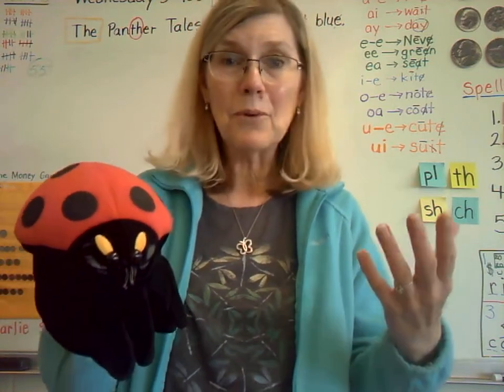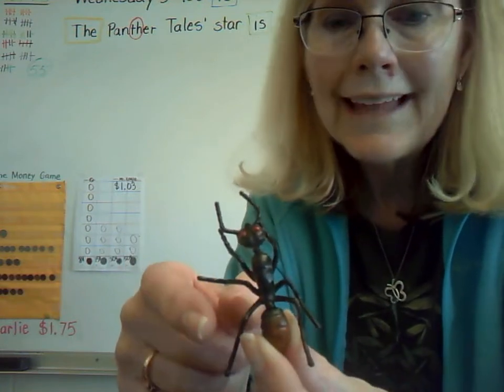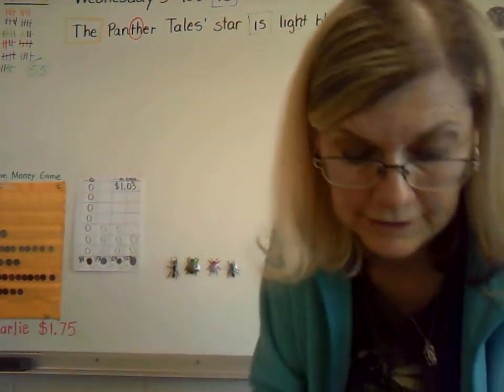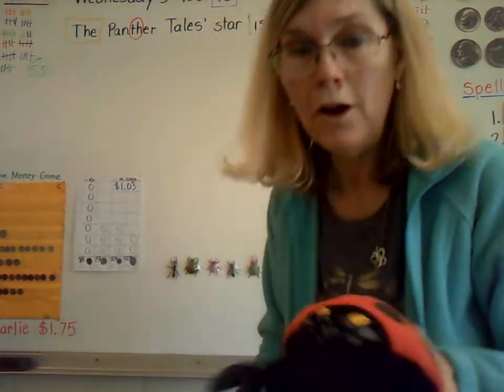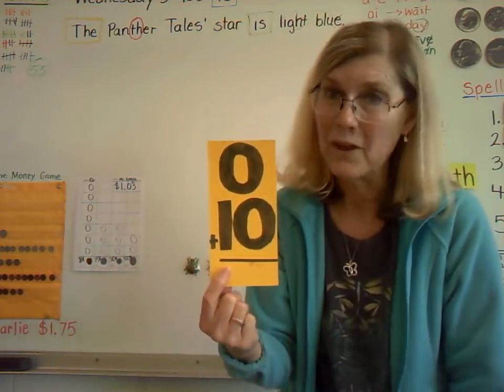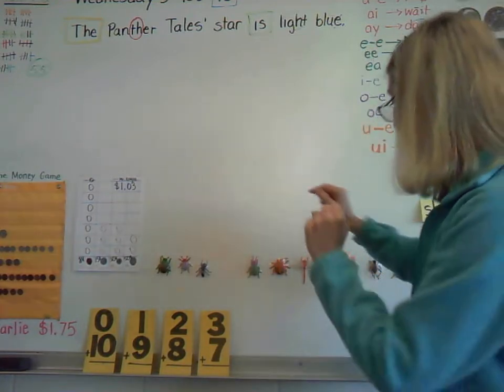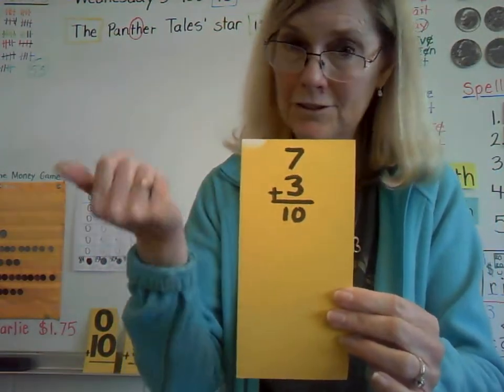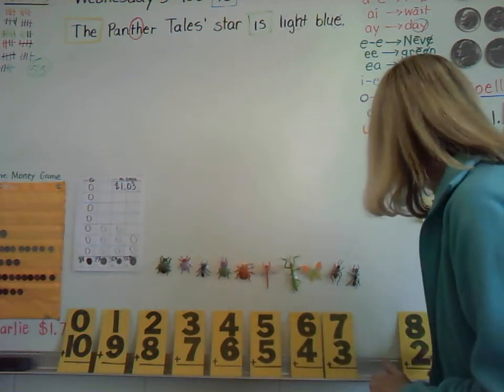Introduction to the 10 equations family May 11